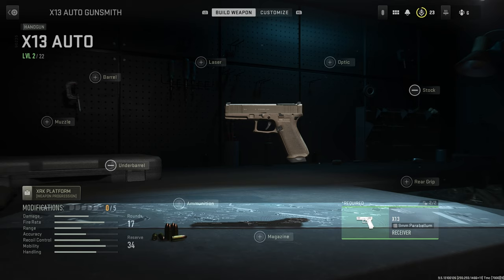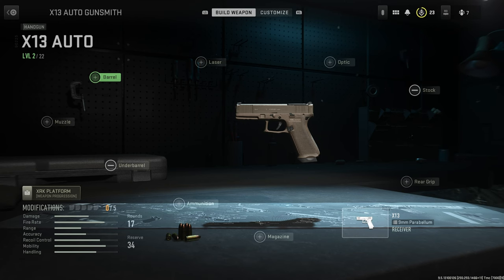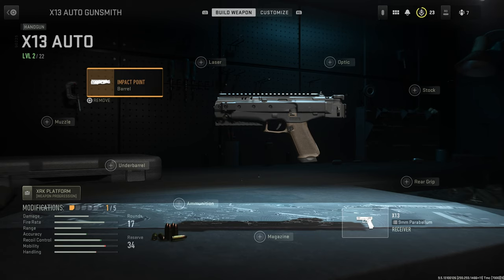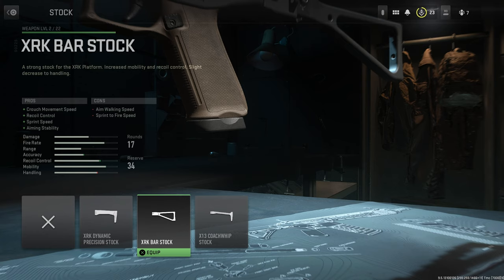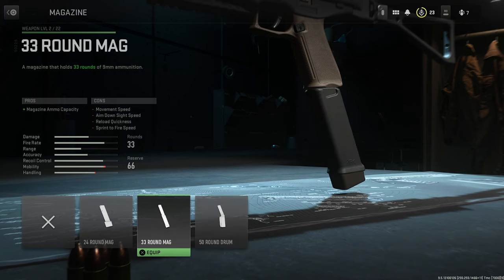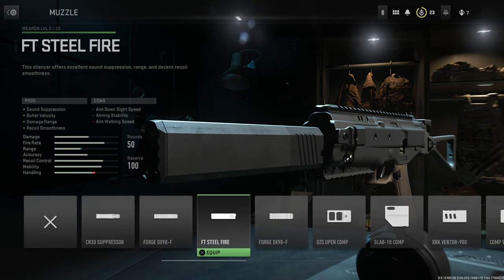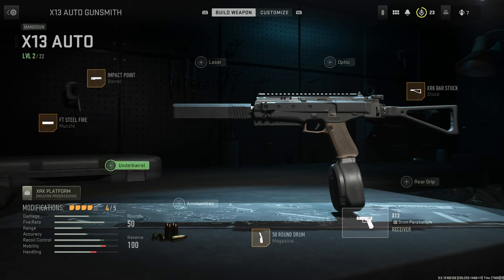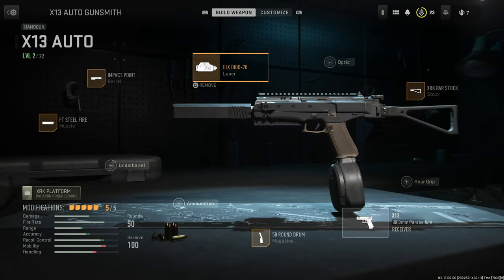How to unlock a SECRET weapon in MW2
This genuinely cool carbine conversion kit makes for a very useful SMG.